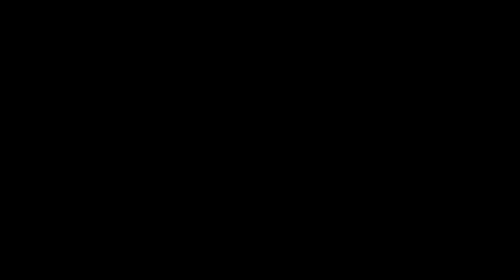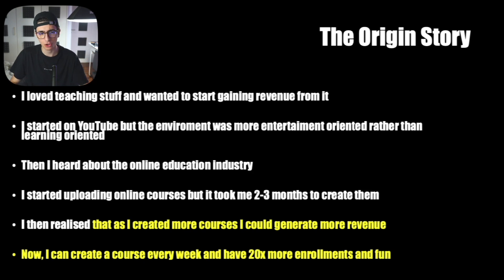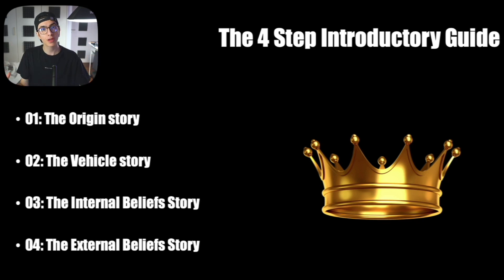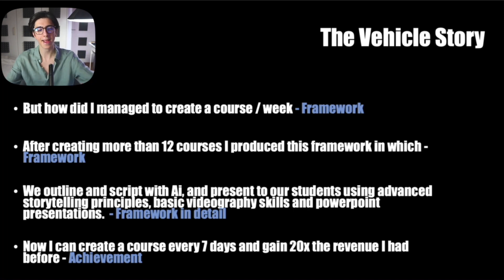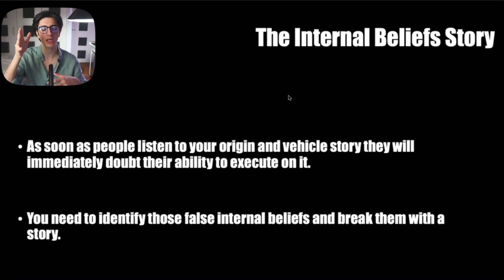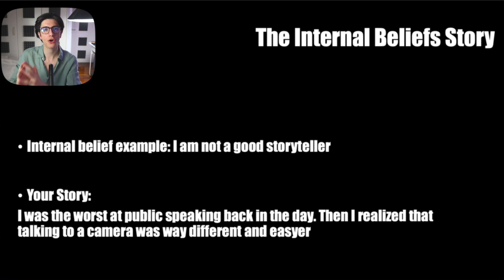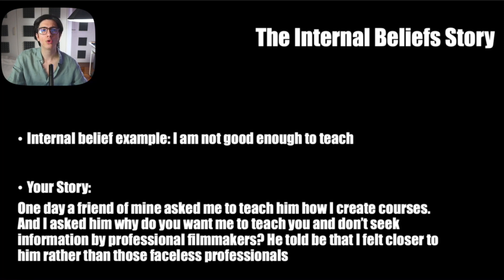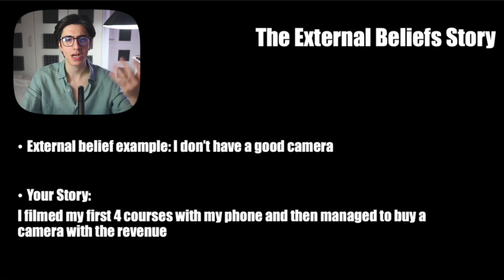How to Sell an Online Course to Anyone - Step by Step Guide